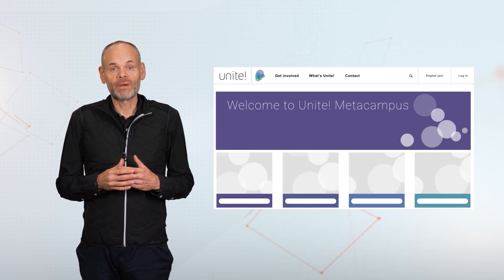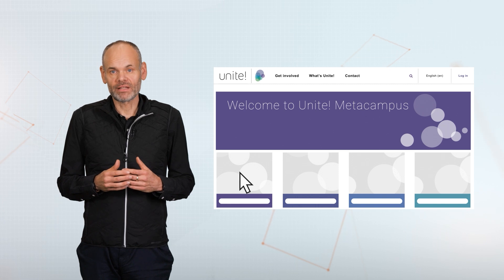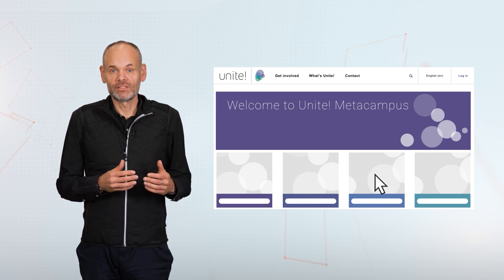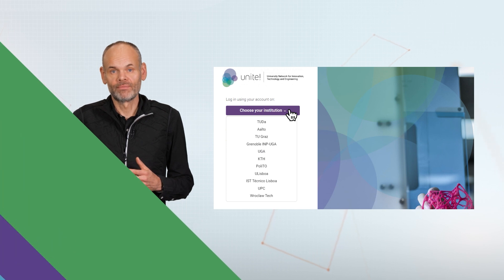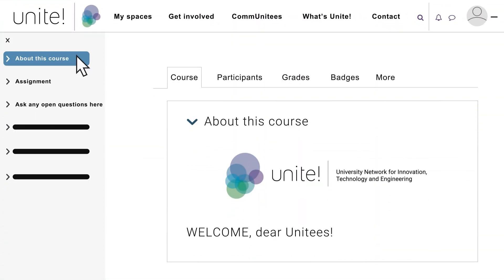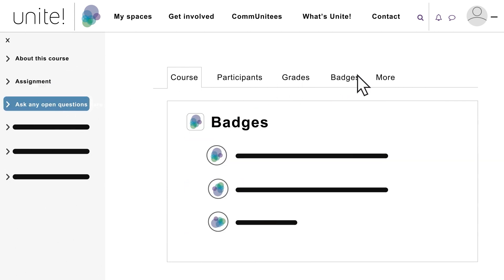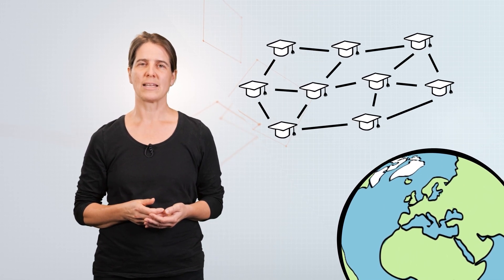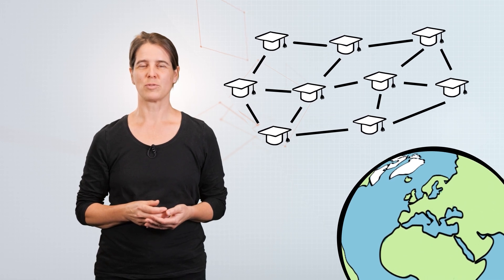Unite! Metacampus (English version)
In this video, we introduce you to the Unite! Metacampus, the federated digital learning management system (LMS). With Metacampus you can organise online joint academic trainings and lectures and foster interaction among all Unite! members.

Join the Course: “How to use Metacampus” and dive into the world of online teaching.

Unite! stands for University Network for Innovation, Technology and Engineering and aims to promote international cooperation in education, research and innovation.